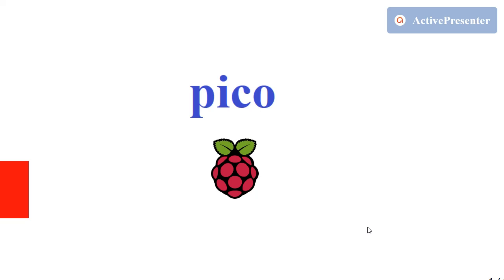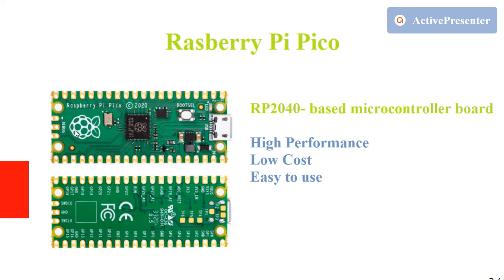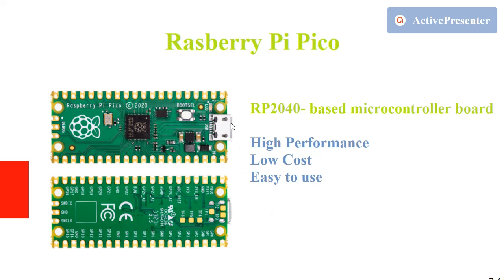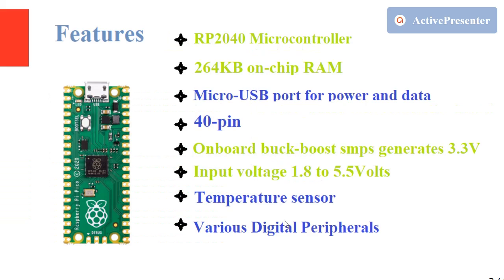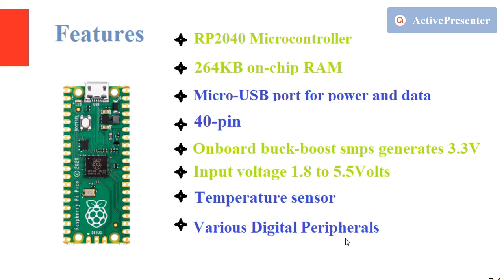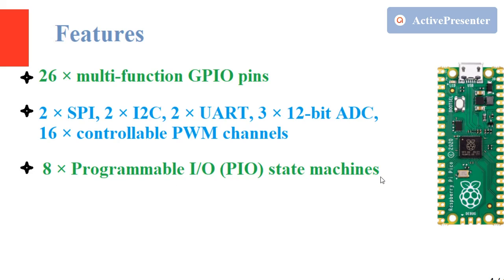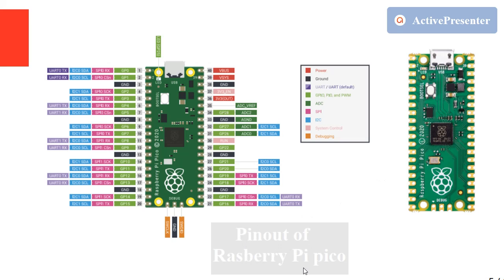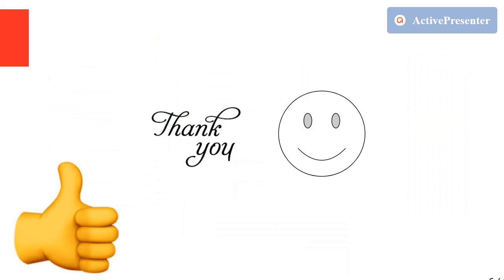Rasberry pi pico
Here is the new rasberry pi pico with a list of features. Rasberry pi pico is tiny , fast, cheap and versatile board with the new RP2040 microcontroller. RP2040 features a dual-core Arm Cortex-M0+ processor with 264KB internal RAM and support for up to 16MB of off-chip Flash. Supports SPI, I2C, UART and PIO. You can program it using C/C++ or Micropython.

Link for the documentation.